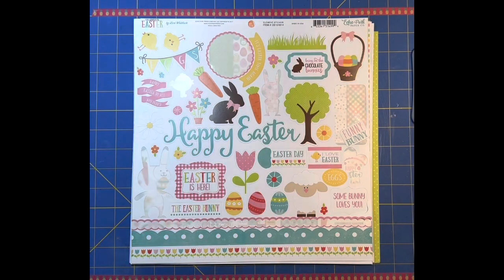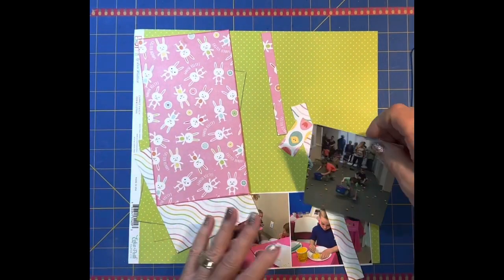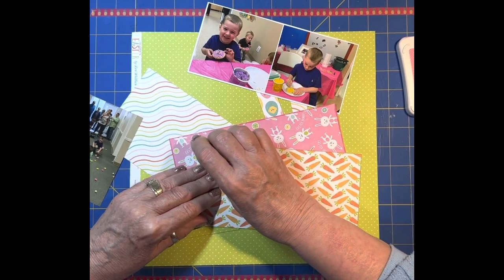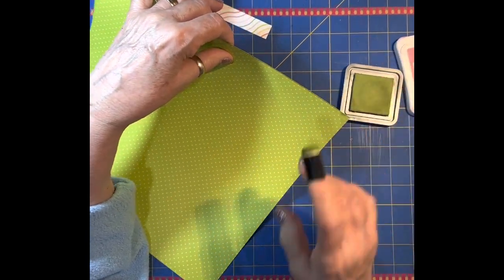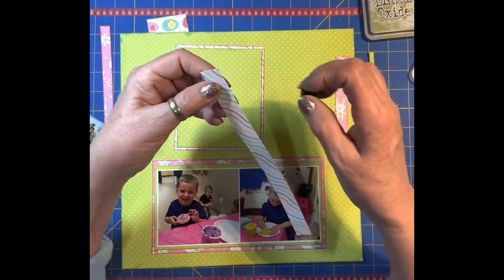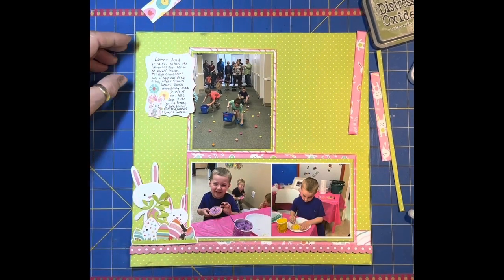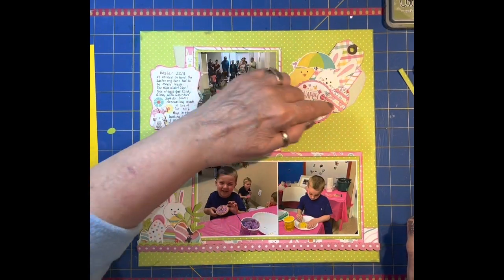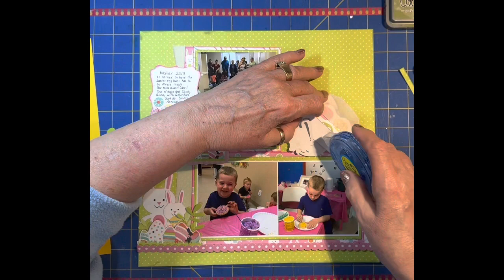Leftovers to Layouts Echo Park (055)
Using Echo Park Celebrate Easter leftover to create an Easter 2019 layout. 4-10-23